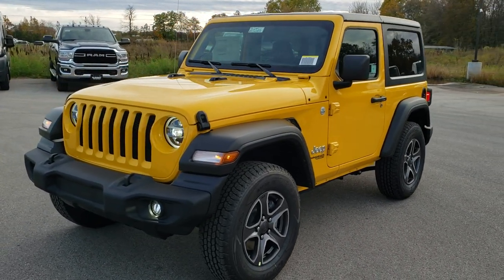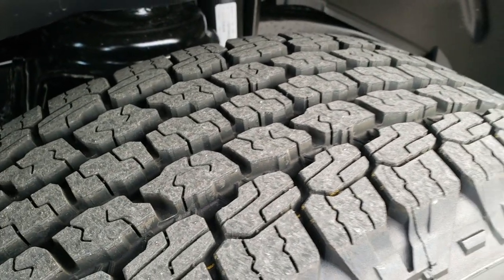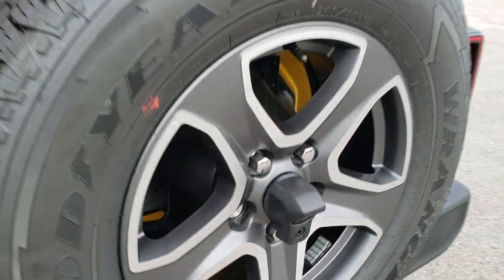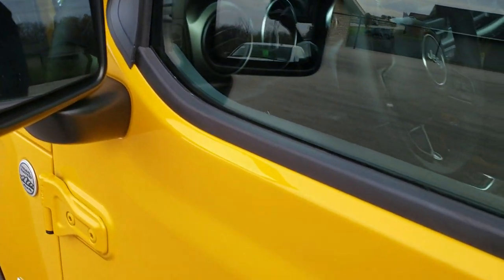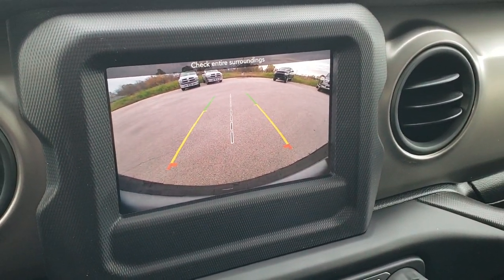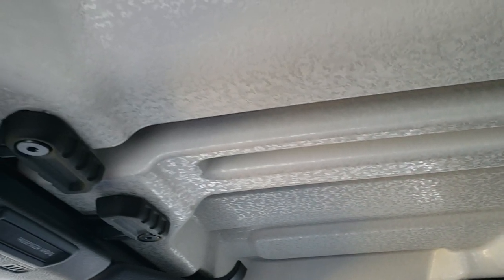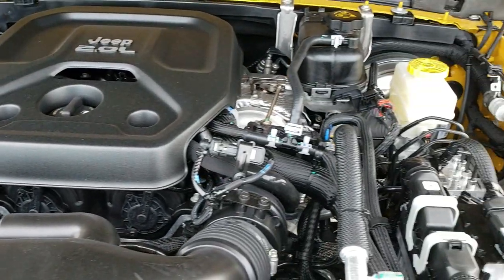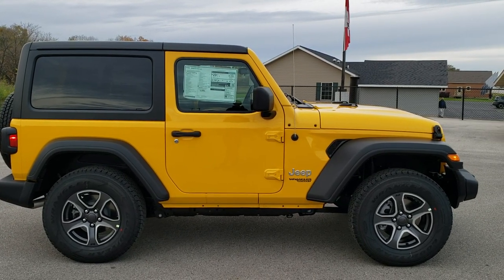BRAND NEW 2020 JEEP WRANGLER 2 DOOR SPORT S HELLAYELLA YELLOW OVERVIEW WALK AROUND EASTER EGG FIND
Today we did a walk around review of the 2020 Jeep Wrangler Sport S in Hellayella Yellow Clearcoat.

STOCK: 20J26
PRICE: $38,420
MILES: 10
MAKE: JEEP
MODEL: WRANGLER JL
VIN: 1C4GJXAN7LW165740
LOCATION: FOND DU LAC OSHKOSH WISCONSIN, 54937 TRUCKS ON 41

2.0 Liter DOHC I4 Turbocharged Engine, 270 Horsepower, Two Door with 3-Piece Modular Hard Top, Sport S Package, 8 Speed Automatic Transmission, Command-trac Part Time 4wd System 4x4, Driver Seat Height Adjuster, Black Ebony Cloth Seats, Bucket Seats, 2nd Row Bench Seating, 3.45 Gears, Heated Power Mirrors, Electronic Stability Control Traction Control ESC, Downhill Assist Control DAC, Goodyear Wrangler P245/75 R17 Tires, Painted and Polished Aluminum Rims Premium Wheels, Four Wheel Disc Brakes, LED Fog Lights, LED Headlights, LED Running Lights, AM / FM Radio Tuner, Sirius/XM Satellite Radio Capabilities Sirius / XM, 7 Inch Touch Screen Radio, 7-Inch Multi-View Display, U Connect Hands Free Bluetooth Hands-Free Phone System Blue Tooth, Android Auto Compatible, Apple Car Play Compatible, Auxiliary MP3 Jack Portable Audio Connection, USB C Jack, USB Jack Portable Audio Connection, Keyless Entry System, Push Button Start, Rear Window Defroster, Swing Open Rear Door with Manual Raise Glass, Adjustable Height Seatbelts, Driver and Passenger Front Air Bags, L.A.T.C.H. Child Safety System, Side Curtain Air Bags SRS Safety Restraint System, Multi-Function Steering Wheel Controls, Compass, Outside Temperature Display and Mileage Display, Factory Floormats, Air Conditioning AC, Cruise Control, Power Locks, Power Windows, Automatic Headlights Autolamp, Tilt/Telescope Steering Wheel, 3 Year / 36,000 Mile Remaining Factory Bumper to Bumper Warranty, Whichever comes first, 5 Year / 60,000 Mile Remaining Powertrain Factory Warranty, Whichever comes first, HellaYella Yellow, Call Now! 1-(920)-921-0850 . Summit Automotive Chrysler Dodge Jeep Ram in Fond du Lac, Wisconsin also Proudly Serving Oshkosh, Madison, Milwaukee, Sheboygan, Appleton, and Waupun is a family owned and operated dealership since 1959. We take great pride in our new and used car and truck center with vehicles to fit everyone's budget. We have ON THE SPOT FINANCING. BAD CREDIT OR GOOD CREDIT, we work with over 20 lenders to get you APPROVED AT THE MOST COMPETITIVE RATES. We provide AIRPORT TRANSPORTATION and NATIONWIDE DELIVERY OPTIONS. We are conveniently located on HWY 41 at EXIT 98, Hwy 151 at Military Rd. Exit . Just Look For The TRUCKS ON 41. Advertised price does not include, tax, title, registration and service fee.,

STOCK: 20J26
PRICE: $38,420
MILES: 10
MAKE: JEEP
MODEL: WRANGLER JL
VIN: 1C4GJXAN7LW165740